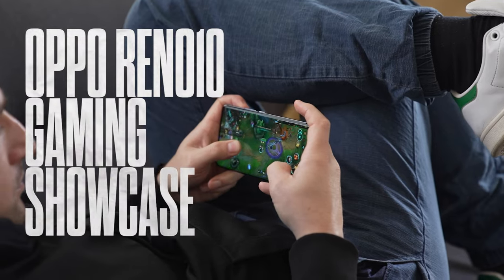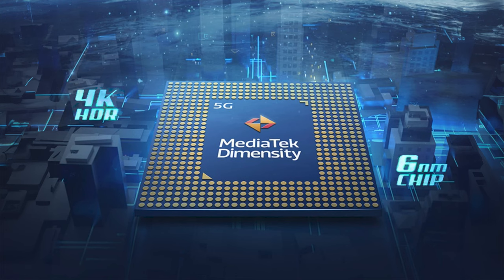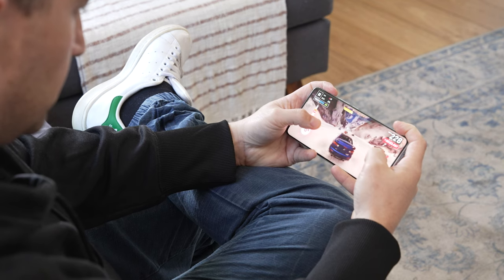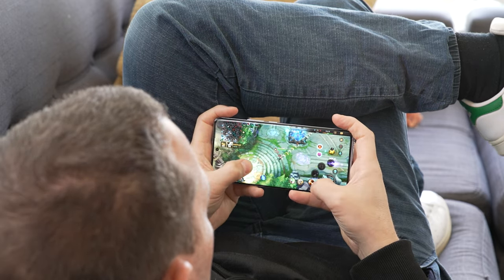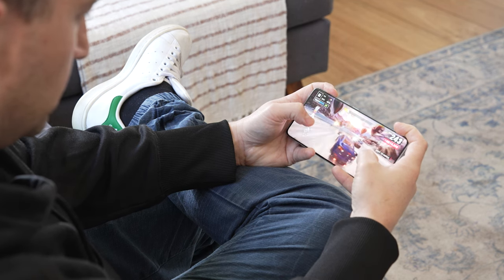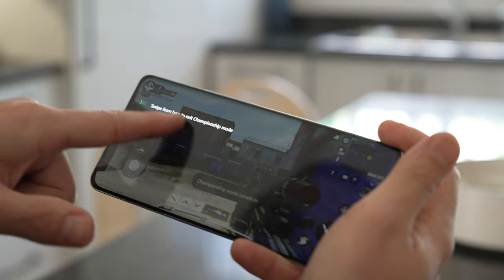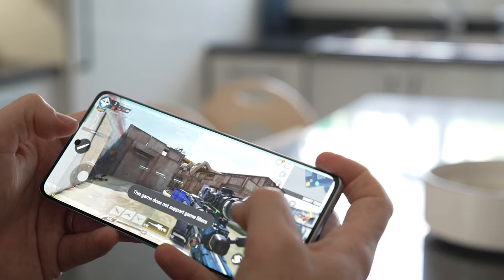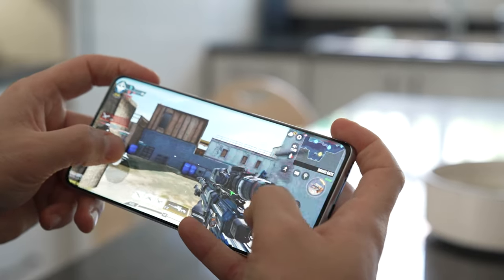OPPO Reno 10 5G: Gaming Performance Powered by MediaTek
*SPONSORED VIDEO* The Oppo Reno 10 5G is the latest and greatest from Oppo, and it's packed with features. In this video, we'll take a look at everything you need to know about the Oppo Reno 10 5G's camera performance. We'll also take a look at the MediaTek Dimensity 7050 5G, the driving force behind this device's amazing performance.

If you're thinking about buying the Oppo Reno 10 5G, be sure to watch this video first!